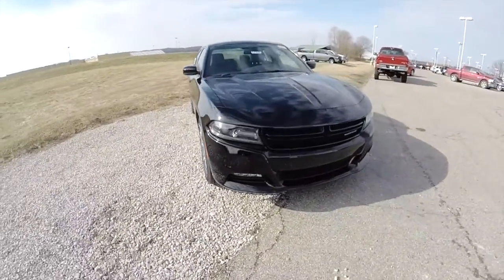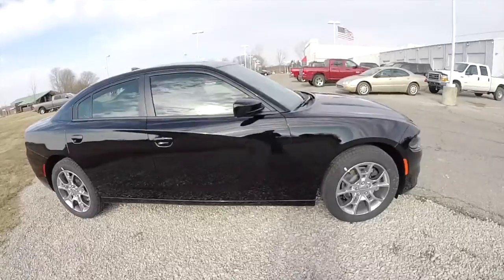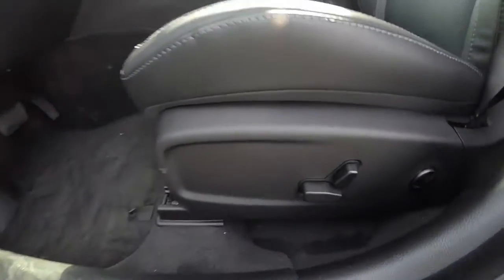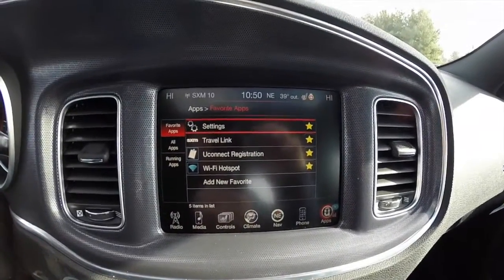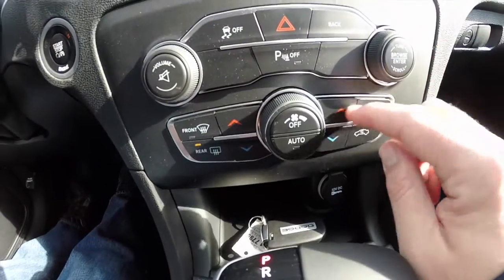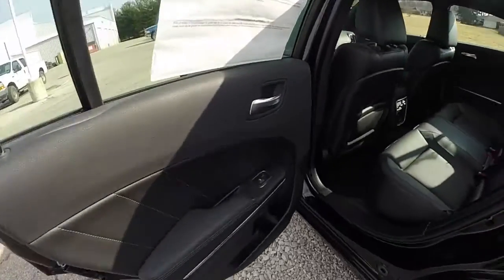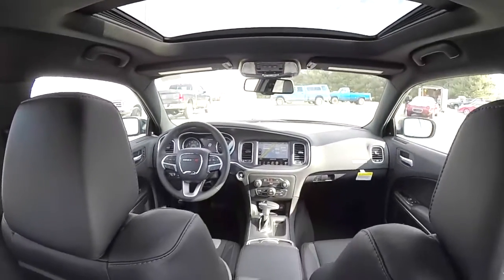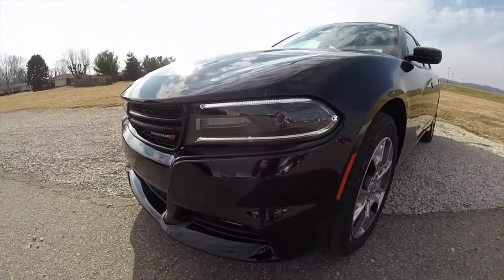New 2015 Dodge Charger SXT Plus AWD Black | New Body Style | 17799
Located at:
Community Chrysler
555 State Rd. 37 S.
Martinsville, IN